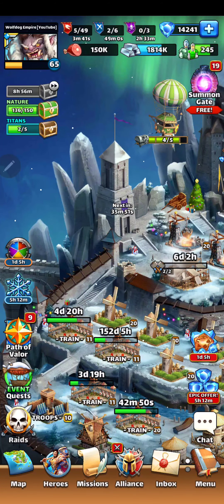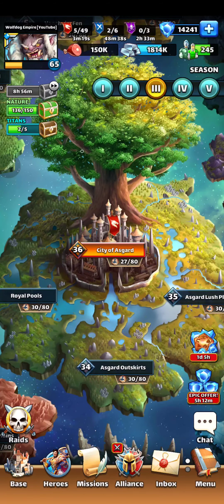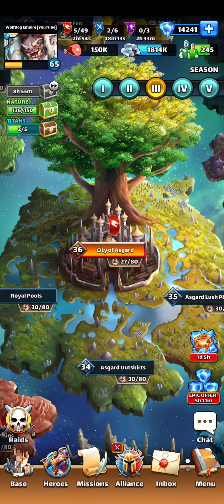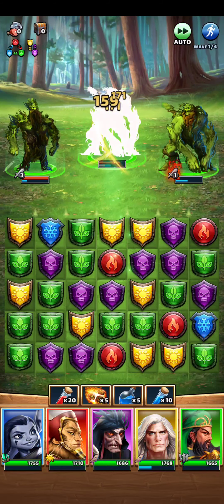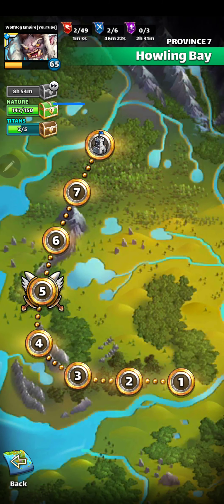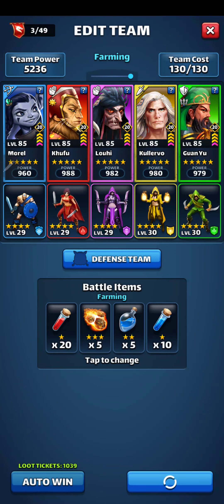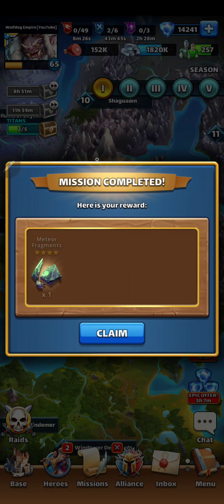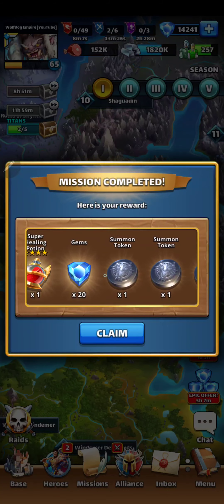Green Wanted Chest - Nature